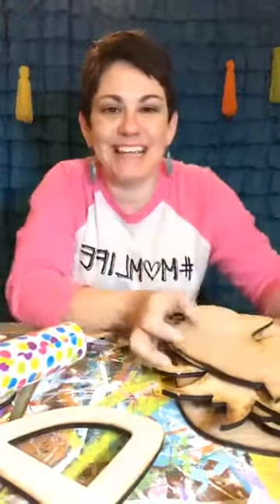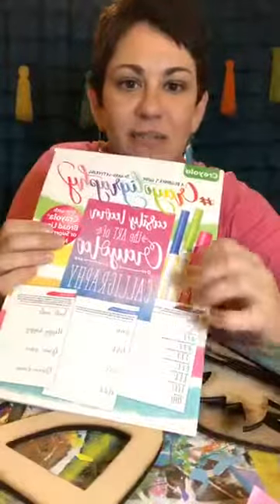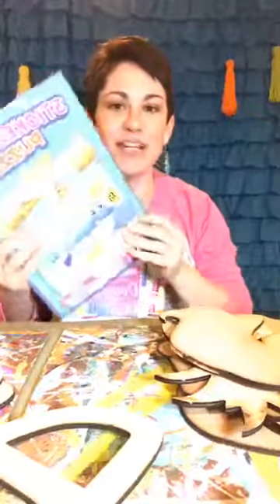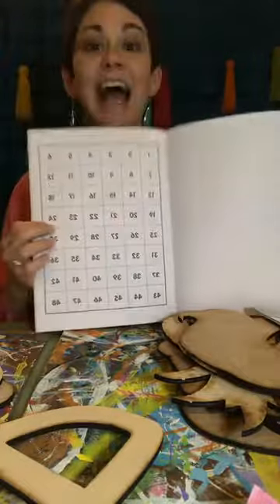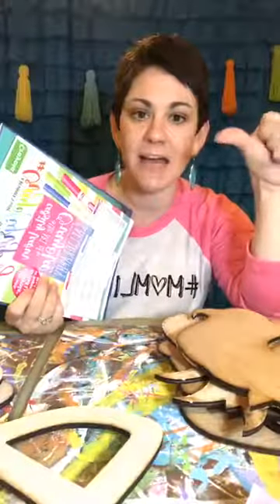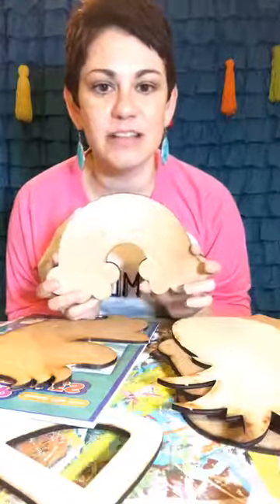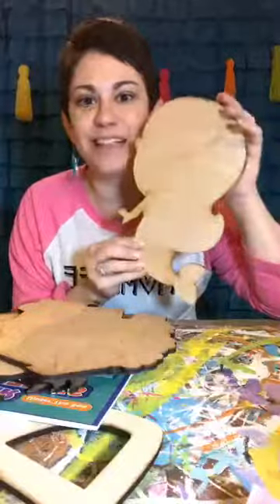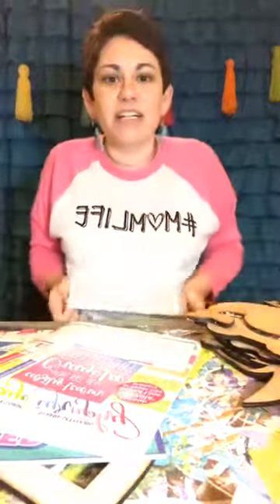Dollar Tree scores!!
Live June 7, 2018